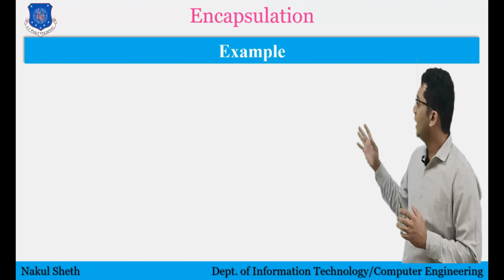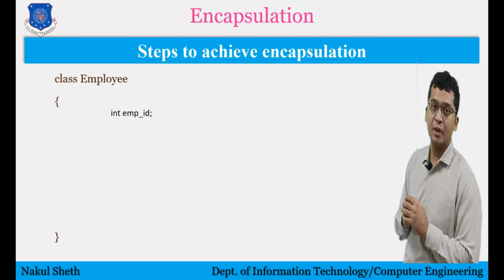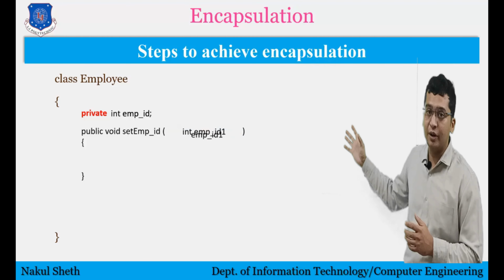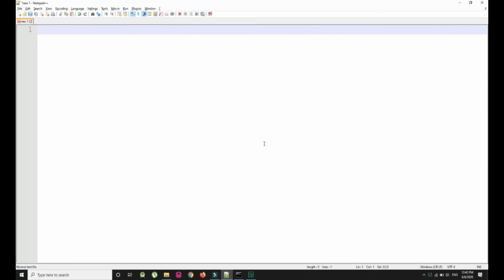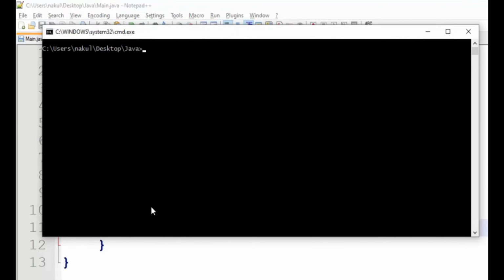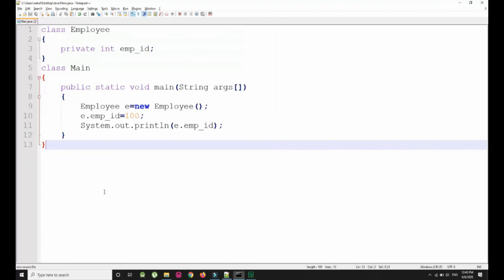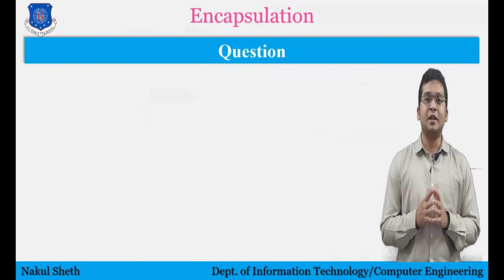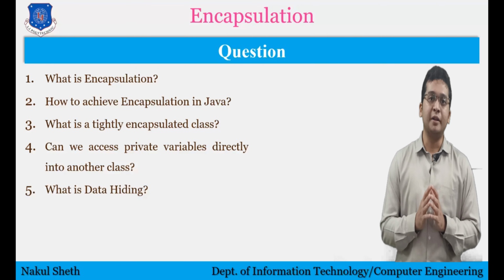Encapsulation in Java | OOP | Java Programming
Hello Everyone,
This video covers:

What is Data Hiding?
What is Tightly Encapsulated Class?